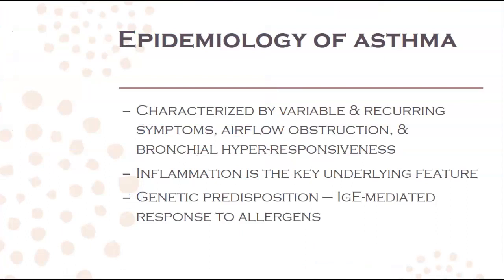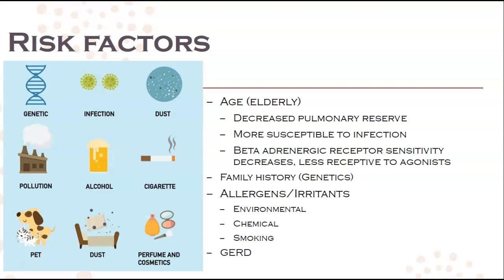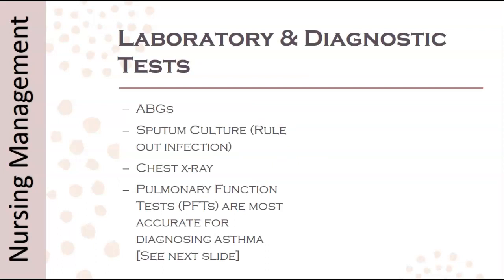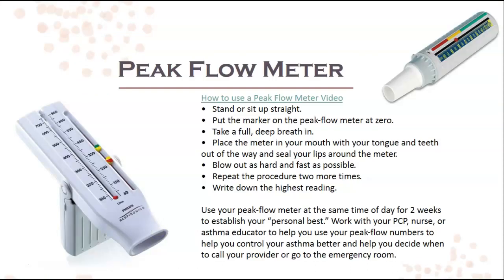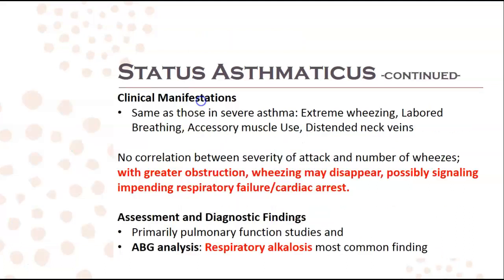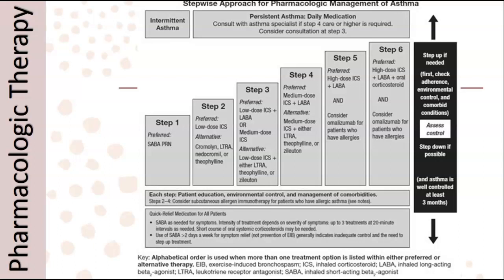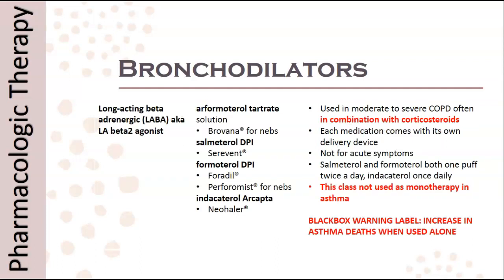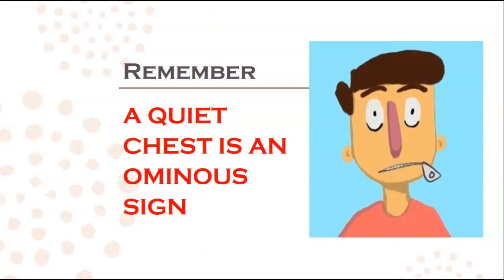Asthma Overview Fall 2019